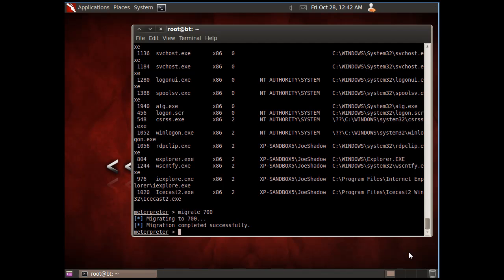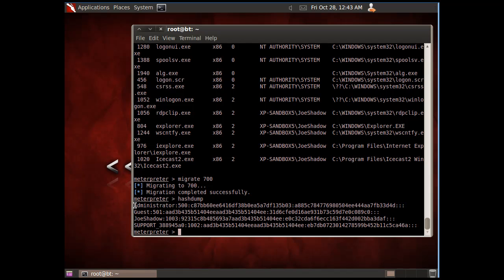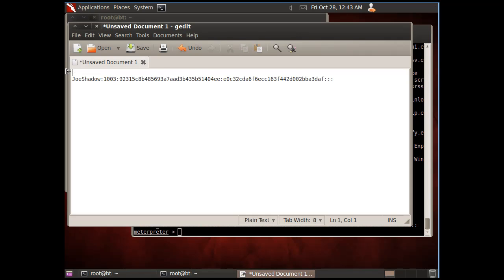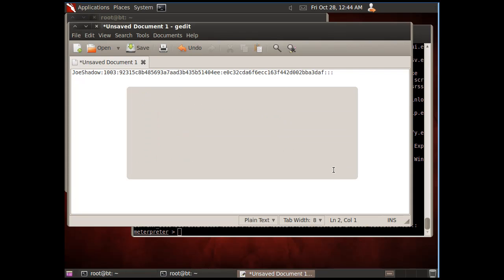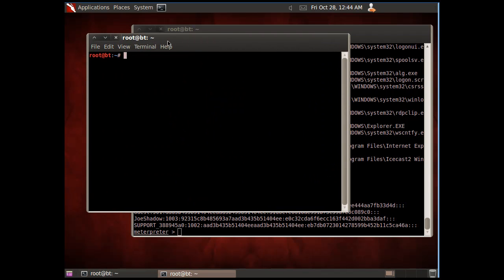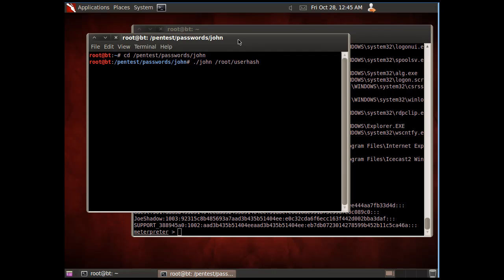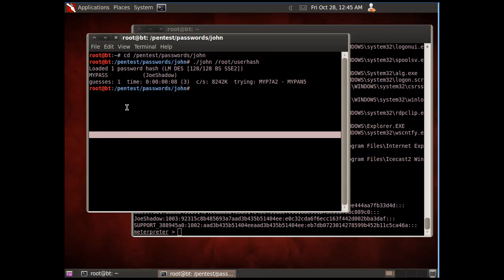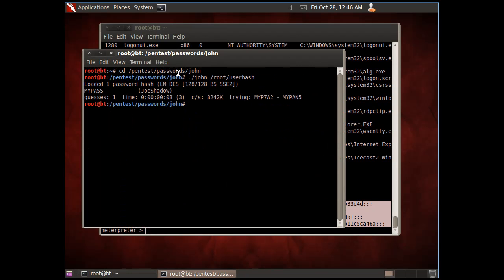Use Metasploit to run an exploit and launch Meterpreter- part 2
- A tutorial on running a hashdump with Meterpreter and cracking the Windows passwords with John the Ripper. Pentesting with BackTrack5